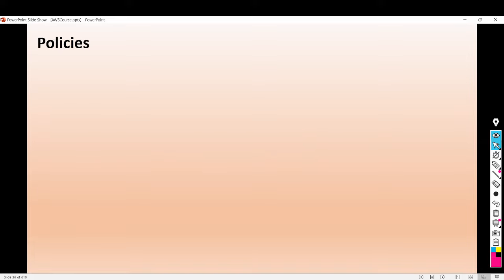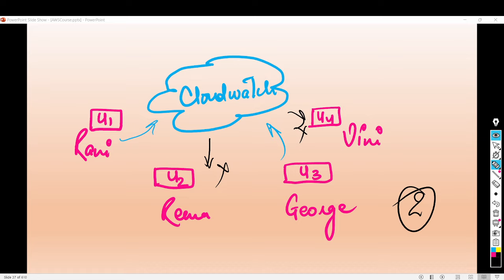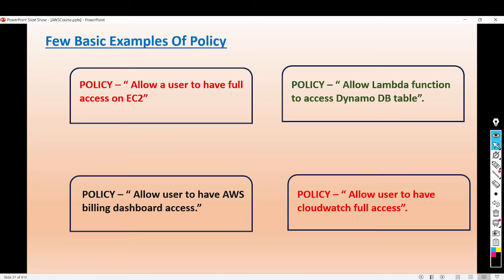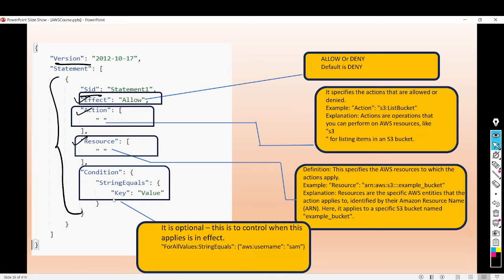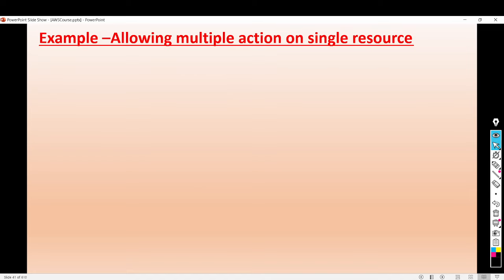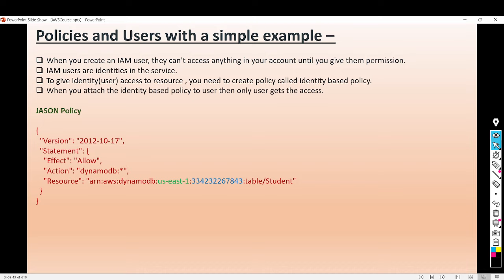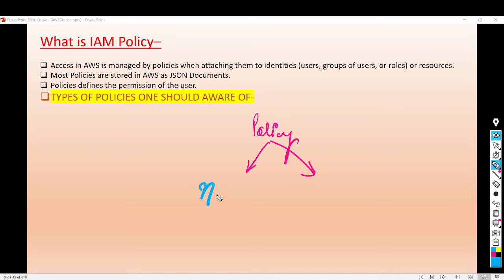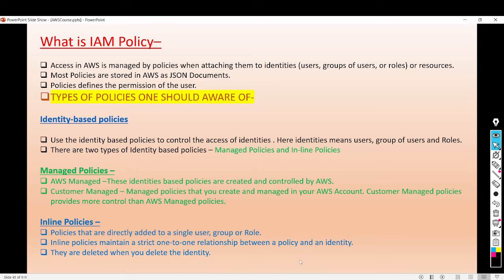AWS IAM Policy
This is one of the lecture from my AWS Job ready course.